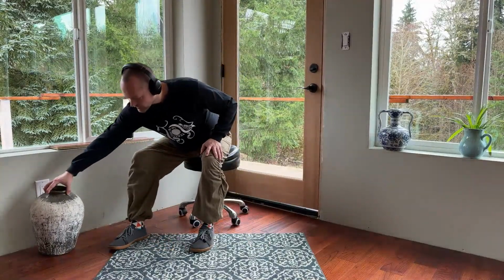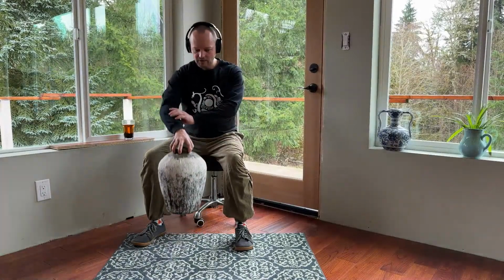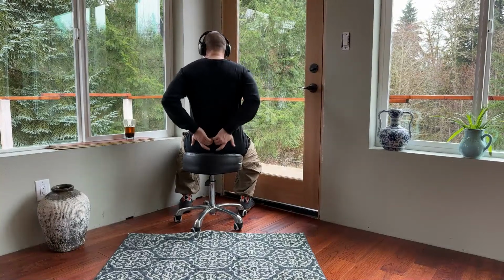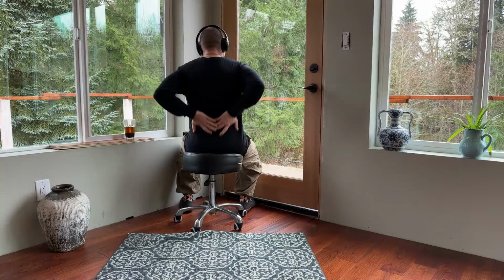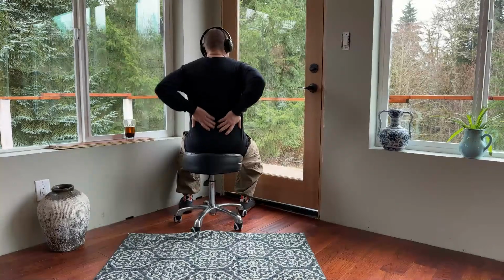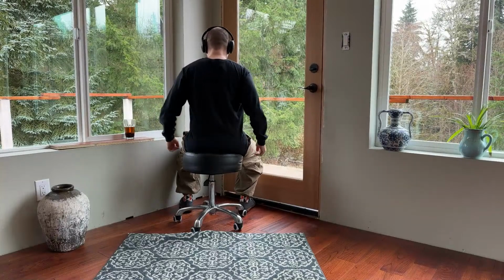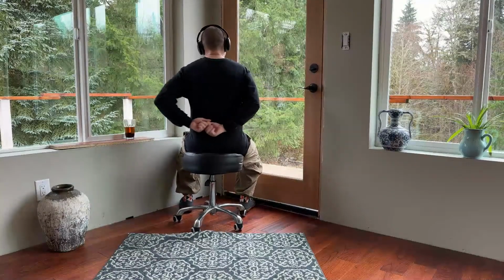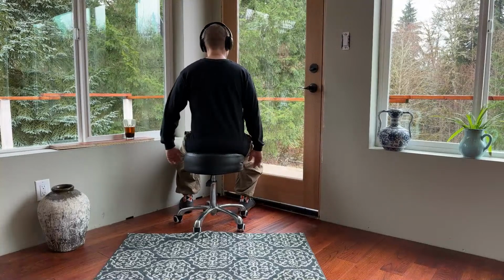Qigong Self-Massage, Day 58 of 100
This is the 58th day of a self-massage series. This gentle sequence is known as a "Fascia Melting" practice. Safe and effective for all levels of skill, it is usually enjoyed in a seated position. Each session is about 90 minutes long, and I emphasize different qualities during every class.

The Chinese name is:  融氣騰膜  導引按摩法   (róng qì téng mó  dão yin àn mó fă)
"The method of: Melting the qi and moving the fascia, guiding and leading through massage (pressing and rubbing)."

This sequence was shared by Daoist Master ZhiCheng.

Join me live on YouTube for 100 daily practice sessions! Starting in 2024, each day at noon (Pacific Standard Time). Free!

💙 Ali
💙 Amy
💙 Ana
💙 Beth
💙 Brad
💙 Chris
💙 Corry
💙 Del
💙 Delores
💙 Jason
💙 Leon
💙 Mags
💙 Mel
💙 Memo
💙 Michiaki
💙 Steffi